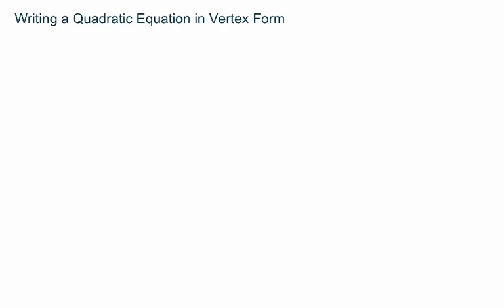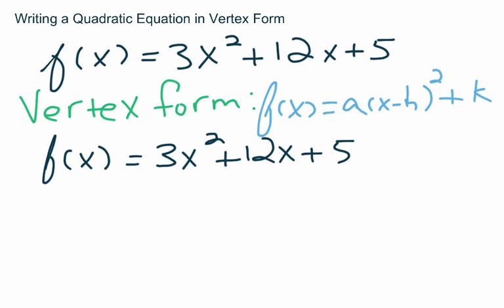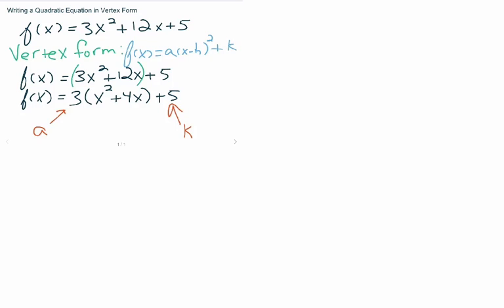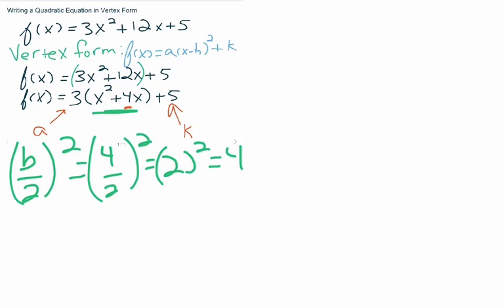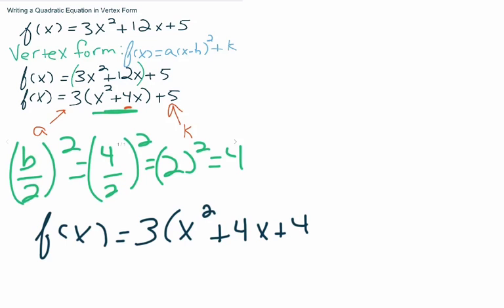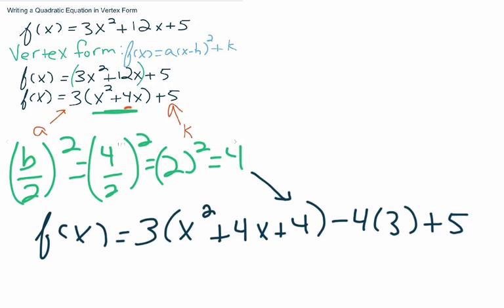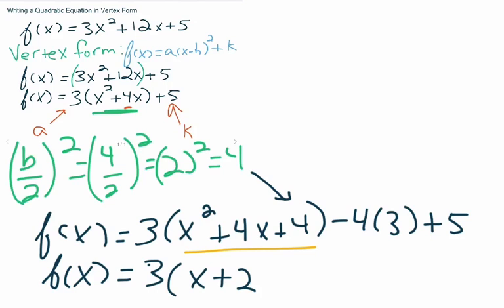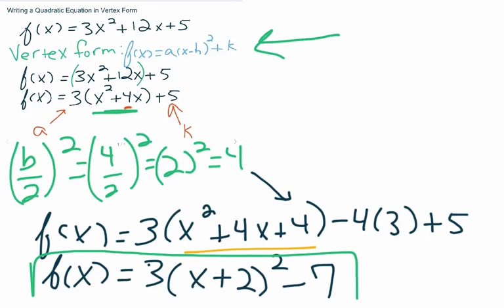Writing a Quadratic Function in Vertex Form